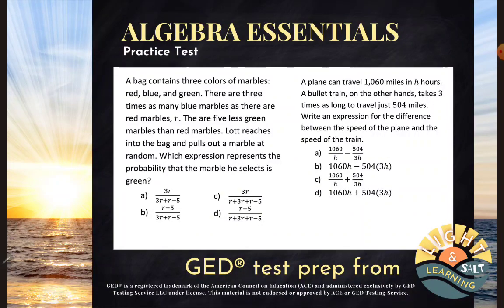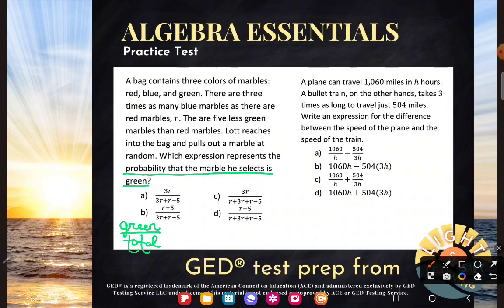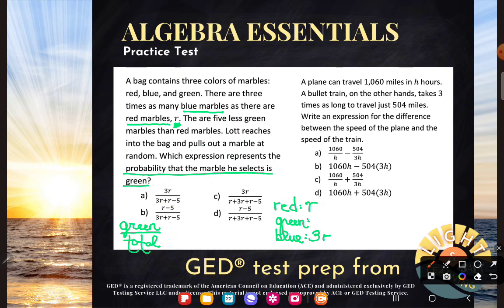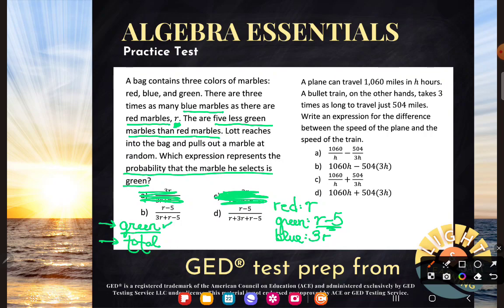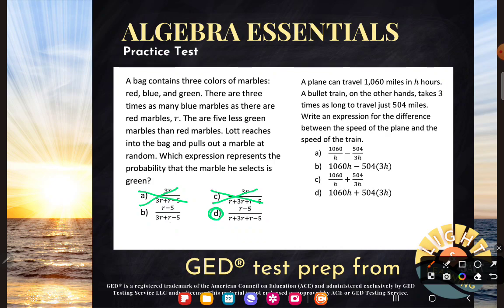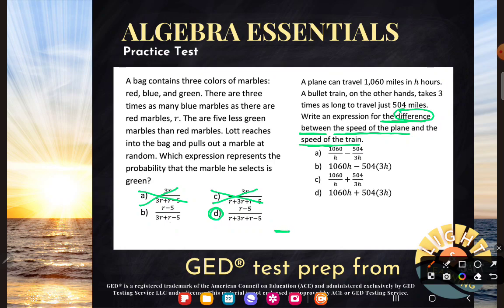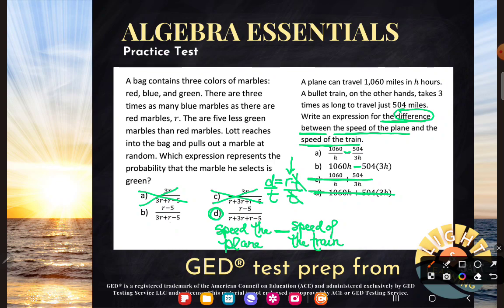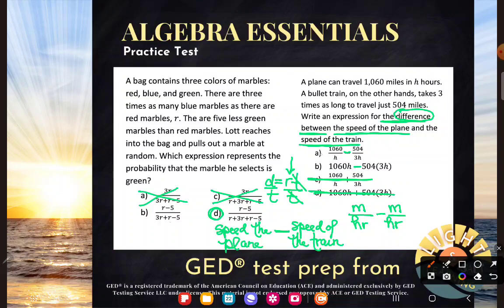GED® Practice Test: Writing Expressions (1.PT, # 6,20)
Algebra Essentials, Practice Test # 6,20

We're writing some challenging algebraic expressions today- rational or fraction expressions from real life word problems. The first we'll relate to probability, the next to the distance formula and some basic ops vocab. Good news: these types of examples are always multiple choice on the exam so you can use your test taking skills to make a good guess even if you struggle to write expressions on your own!

0:21  Write an expression for the probability that Lott selects a green marble.
0:47  Write an expression for the difference between the speed of the plane and the speed of the train